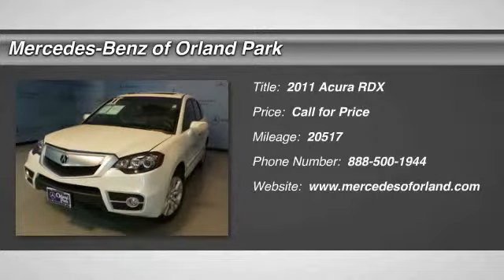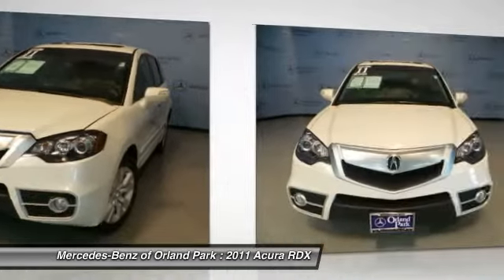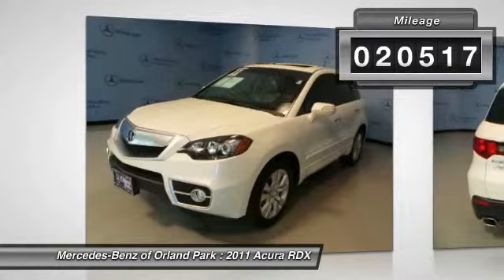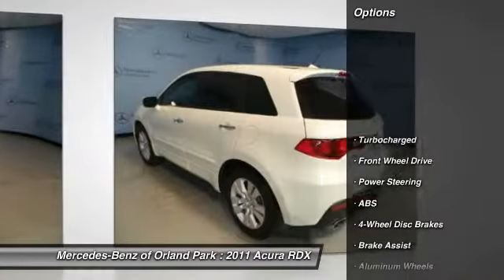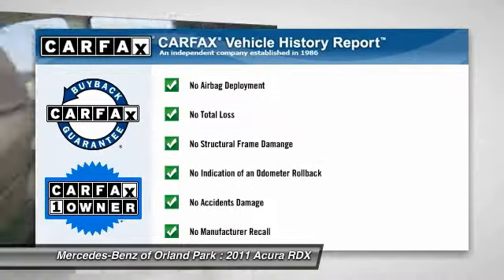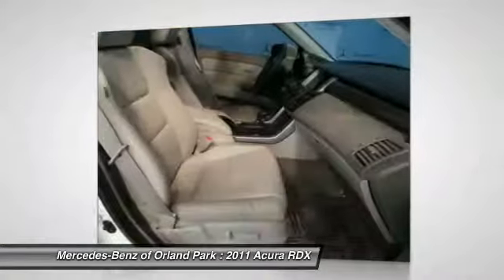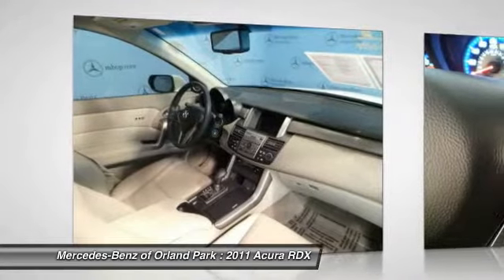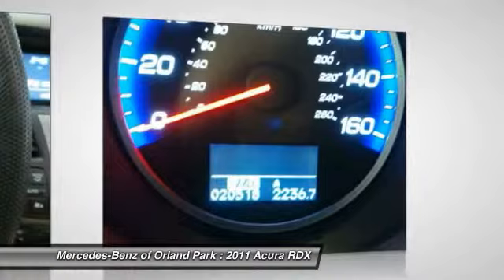2011 Acura RDX Orland Park IL MU6376BB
2011 Acura RDX Base

8430 W. 159th Street

Turbocharged! Best color! How tempting is this handsome, one-owner 2011 Acura RDX? Add up all the hours you spend in your SUV each year, and you'll certainly appreciate all of the interior space of this RDX.